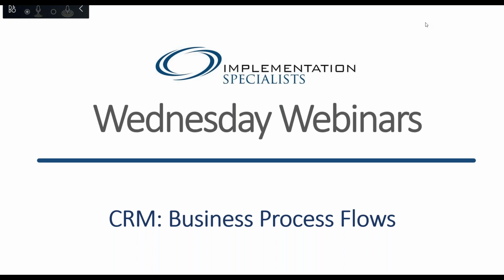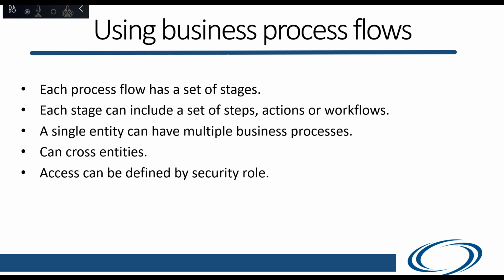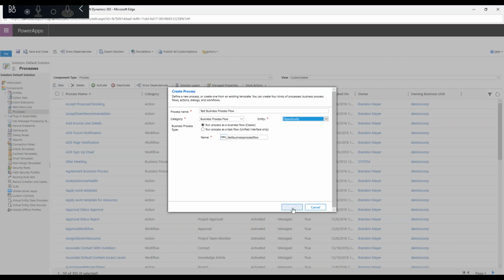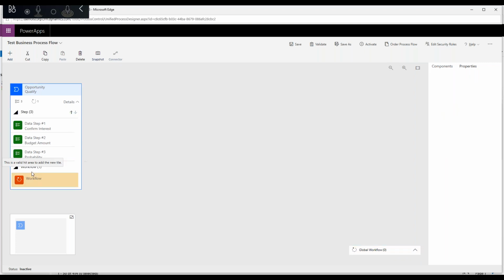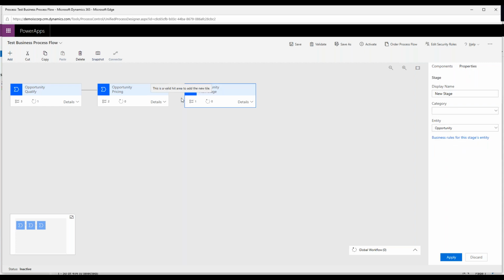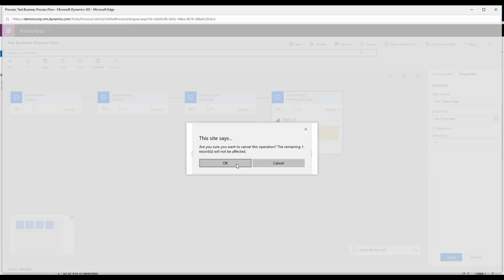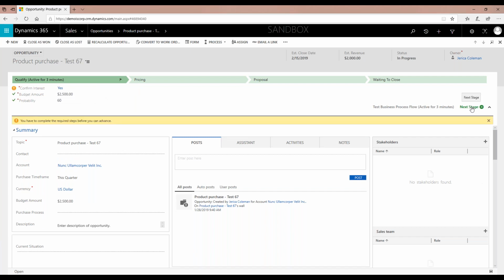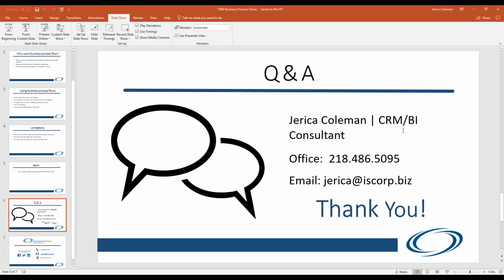Dynamics 365: CRM Business Process Flows I Implementation Specialists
Join Implementation Specialists as we review CRM: Business Process Flows.

Business Process Flows help you define the path you want and what records to take within the system. Customize what is required, track the amount of time a record sits in each stage and make it easier for end users to know what they need to do next.